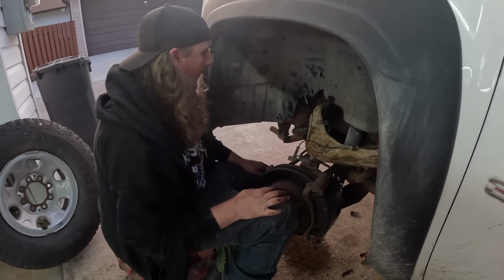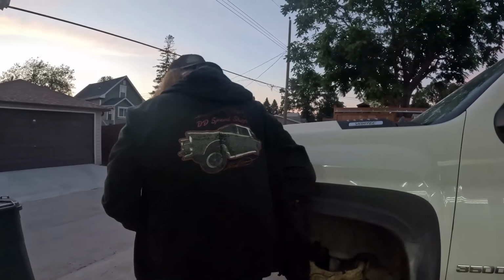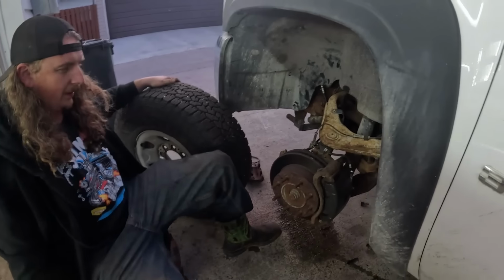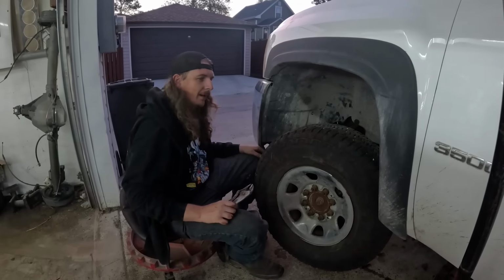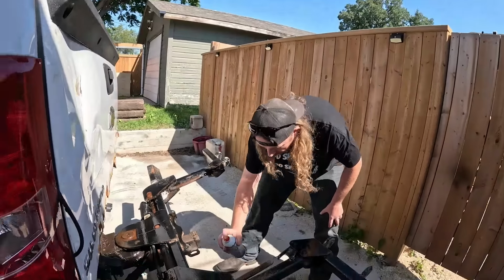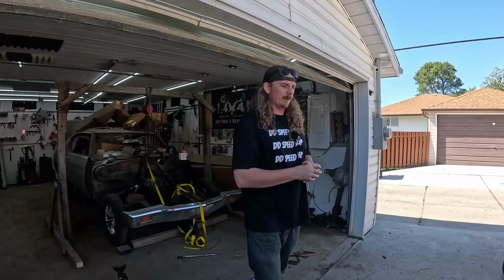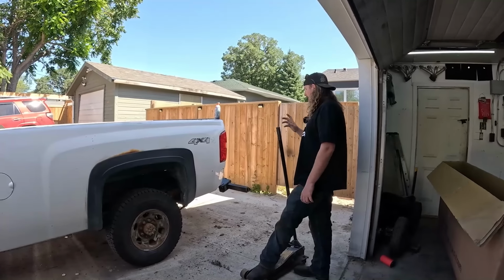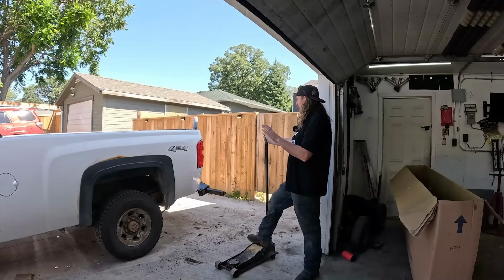The Greatest Build I Ever Did- Nope! It's NOT What You Think!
This is the build that changed my life. Living in the city with as many cars as we do means we play A LOT of car Tetris. There has been a lot of debate whether we should've just bought a trailer or not, but honestly, this truck with the sneaker lift has saved us so many hours, and fights!

Send us your Junk: We love your junk- but are currently not excepting junk!